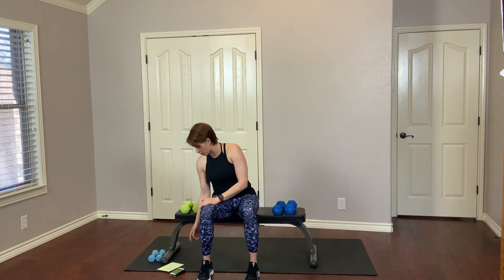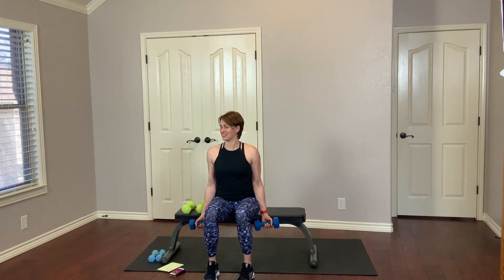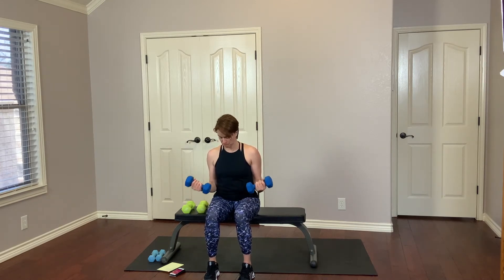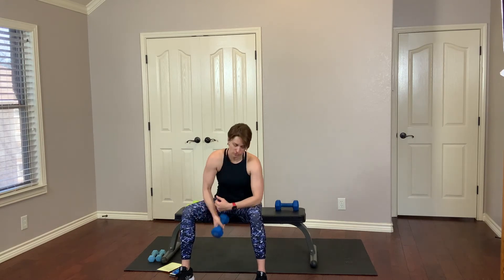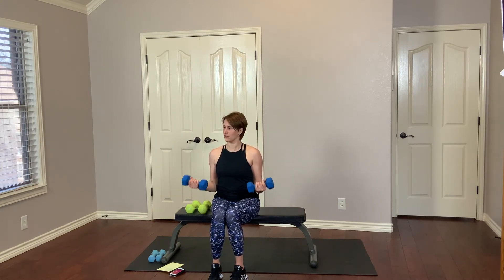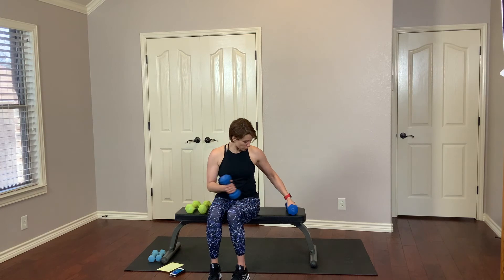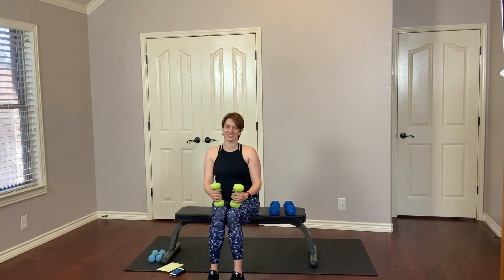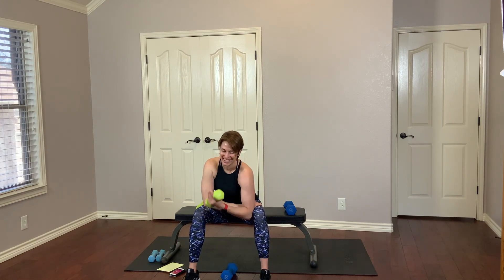Spotlight Biceps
Welcome to this 15 minute spotlight video! Today we will be working on the biceps muscles! Biceps are used for any lifting and pulling motions in the arms and play an important role in upper body strength. This routine will take you through some effective movements to strengthen and tone the biceps muscles.